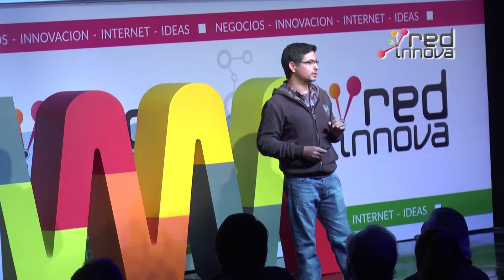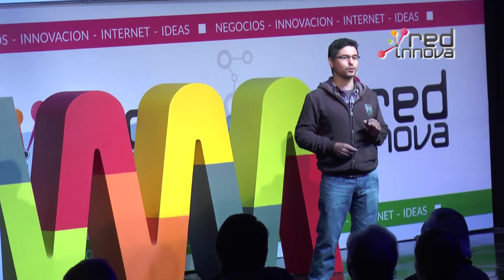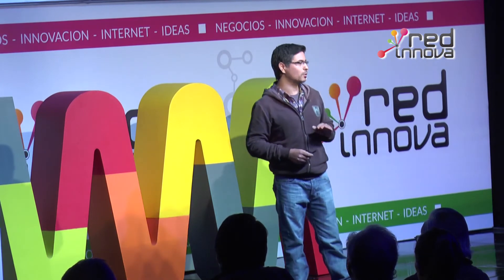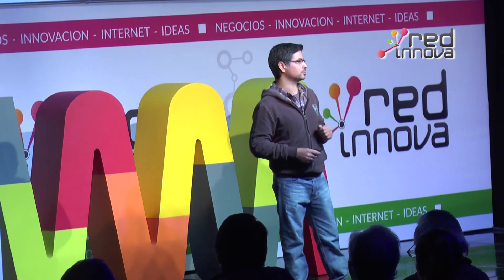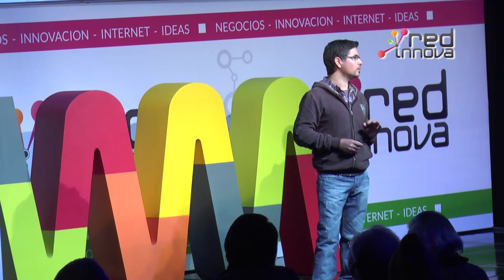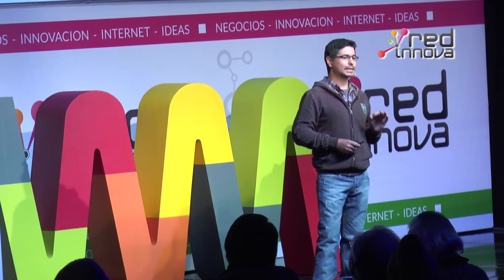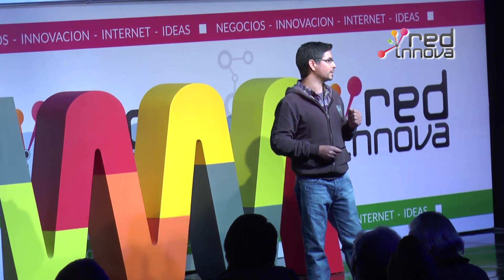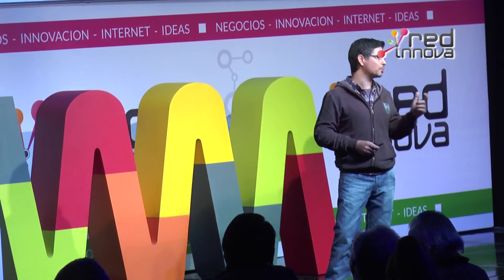Demo Day Wayra: MobApp Creator | Red Innova Buenos Aires 2014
Leonardo Pasquini, CEO de MobApp Creator, presentó a la startup en el Demo Day Wayra de Red Innova Buenos Aires 2014.